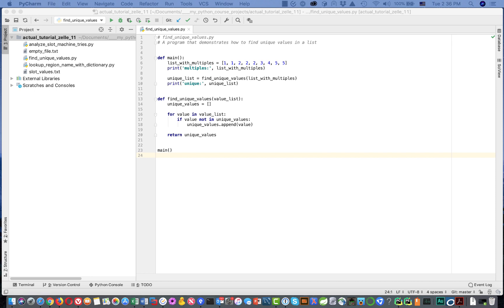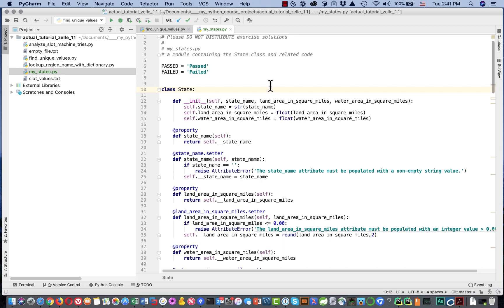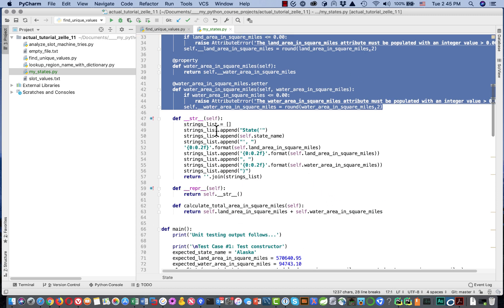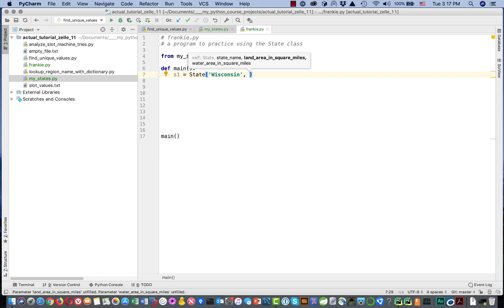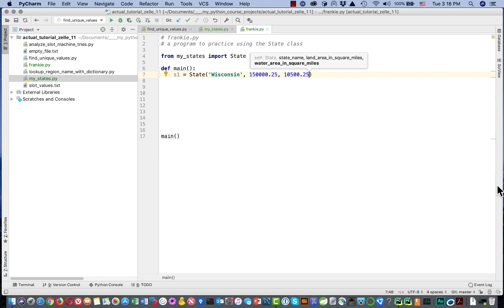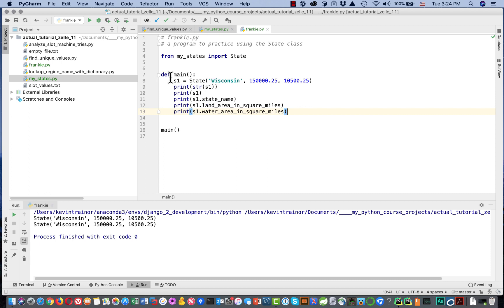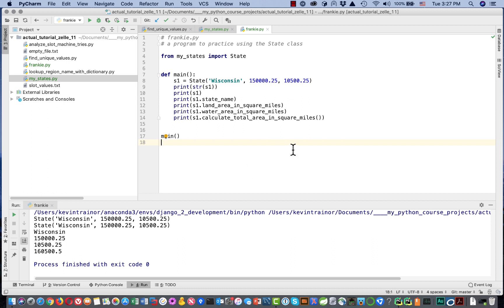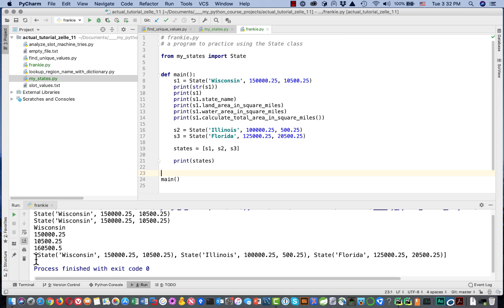Tutorial: Zelle 3e - Chapter 11 - Part 1 (Revised Spring 2019)